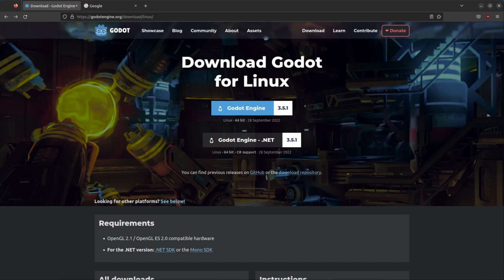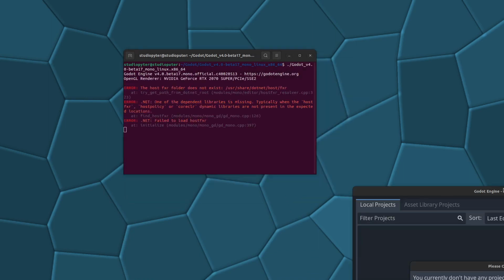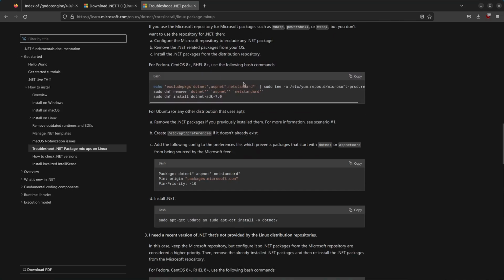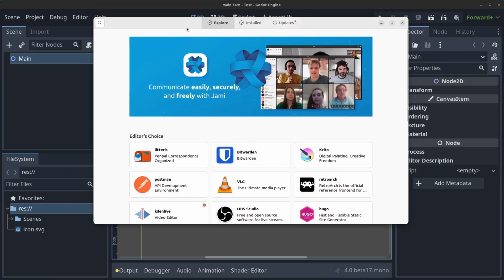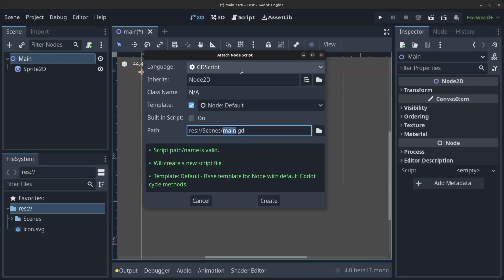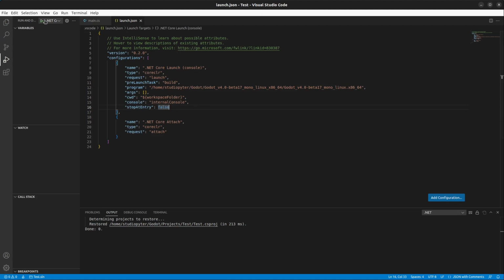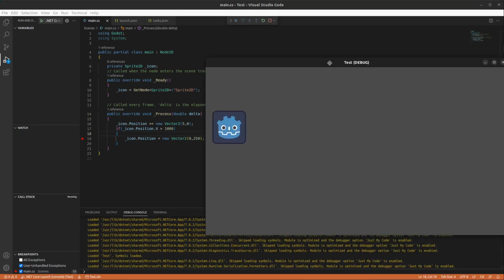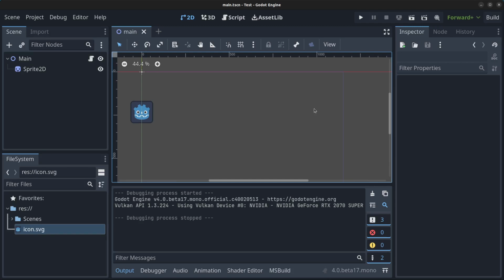Setup Godot 4 Beta C# In Ubuntu Linux With Visual Studio Code .NET 7.0 | 2023 | Debugging | Debug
In this tutorial I will show you how to setup Godot 4.0 C# in Ubuntu 22.10 with .Net 7 and Visual Studio Code as code editor and debugger.

I will also step by step show you the easiest way to setup debugging with vscode and get you up and running. Currently the extension "C# Tools for Godot" currently doesn't work with Godot 4.0, so instead the solution is to use the .NET Core Launch instead.